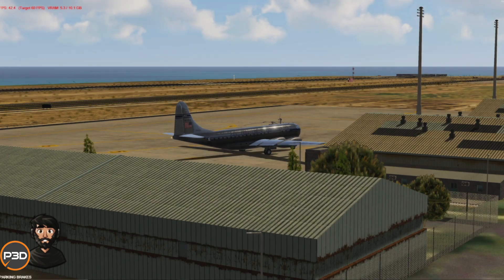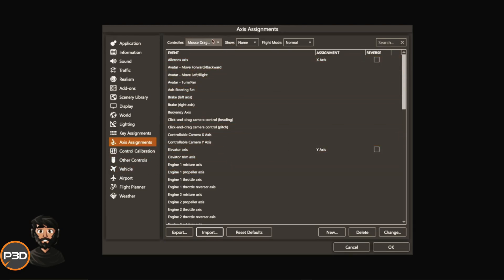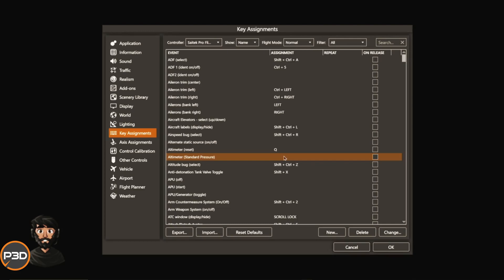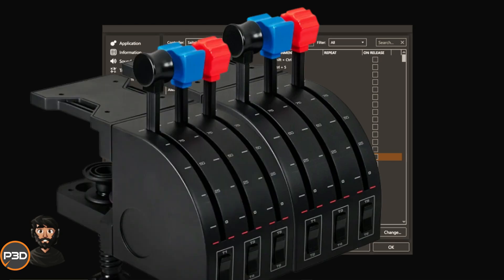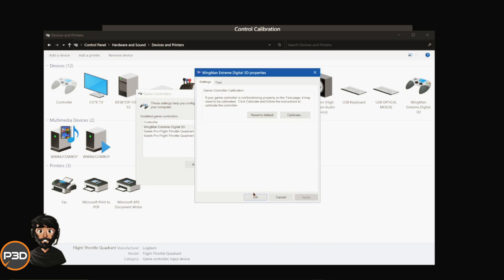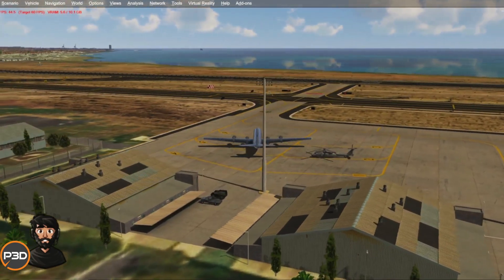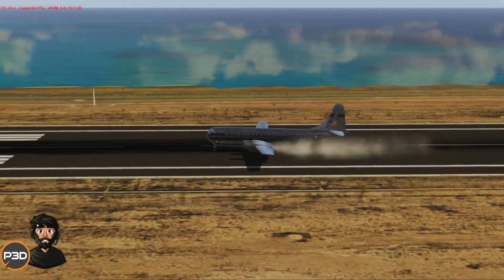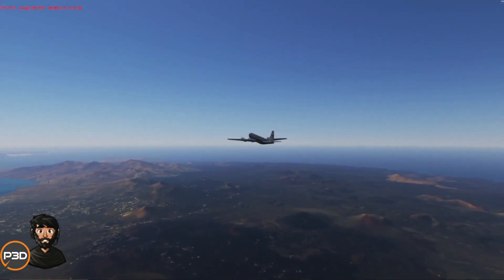P3DV5 | How to set up your hardware controllers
PLANS FOR THE FUTURE:
2021:
- 4tb SSD Drive replacement and 4tb SSD additition

My PC Hardware Specs:
Installed Memory: Patriot Viper 1x 32GB DDR4 Core Speed 3200Ghz